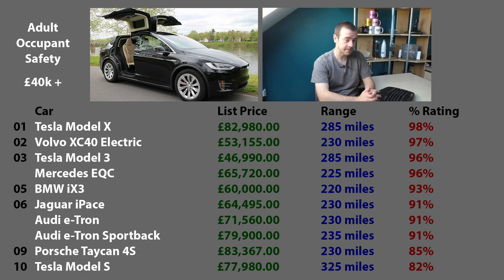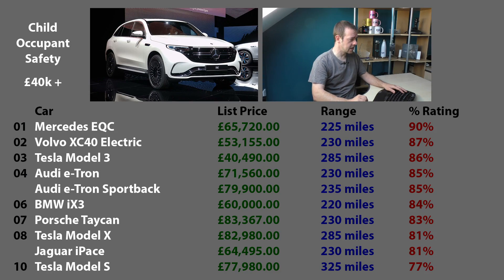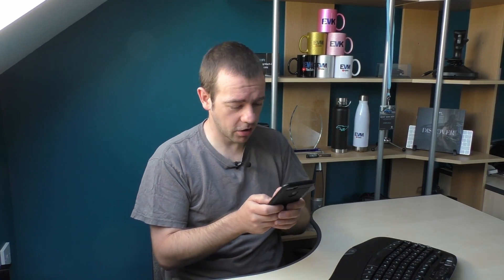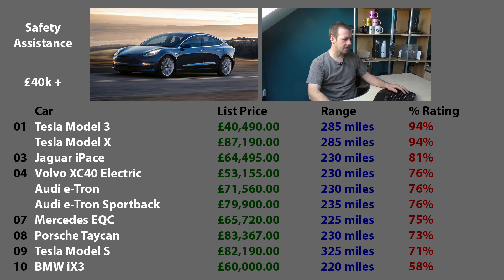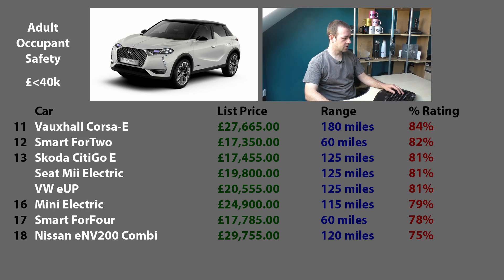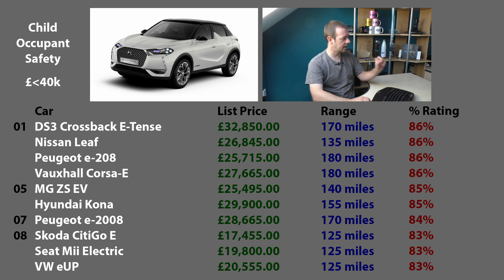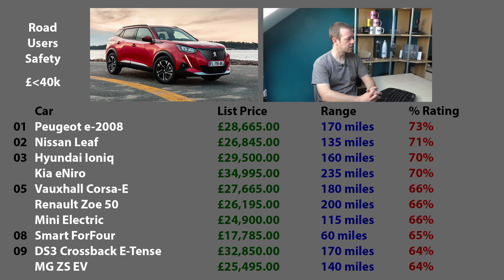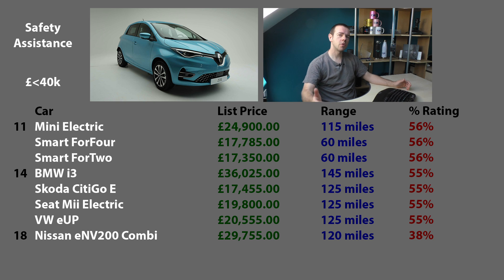Safest Electric Cars You Can Buy In 2020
I've poured through the NCAP scores to find out which electric cars are the safest in the 4 different scores that NCAP use and in a premium and non-premium categories.